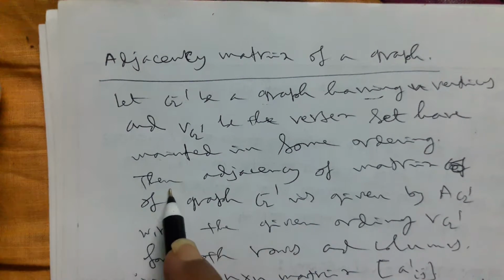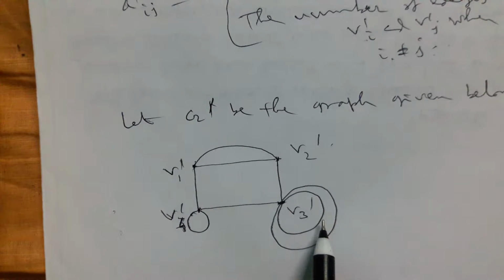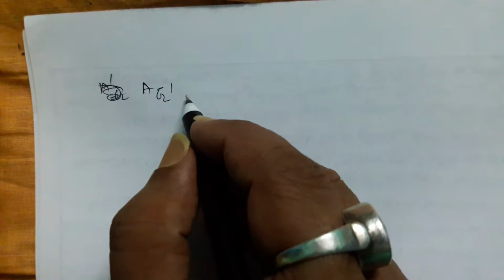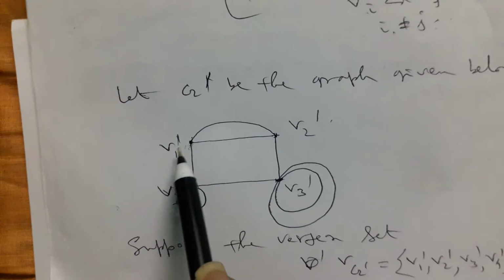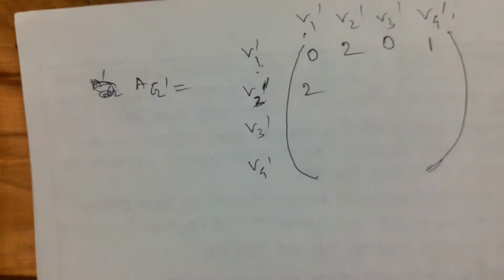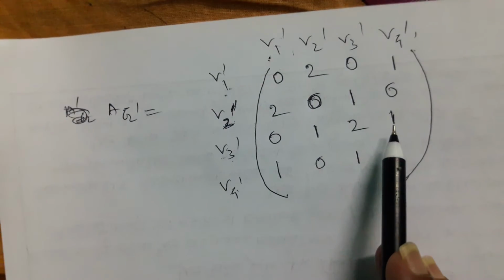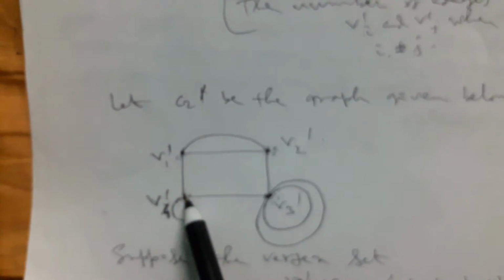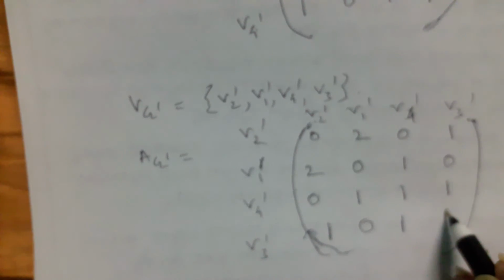Idea of formation of adjaceny matrix of a graph in graph theory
How to get idea about adjaceny matrix of a graph in graph theory